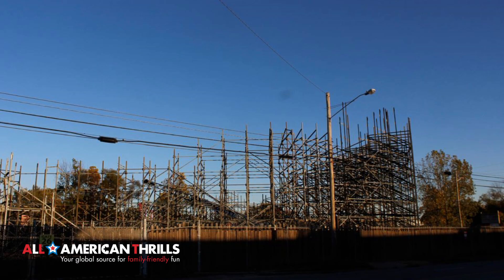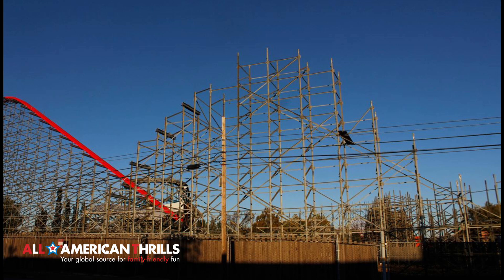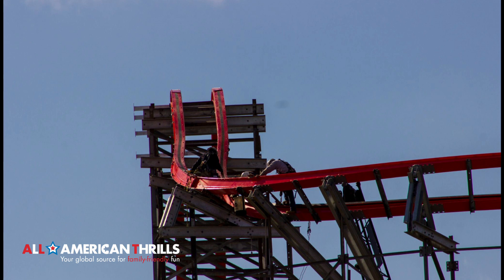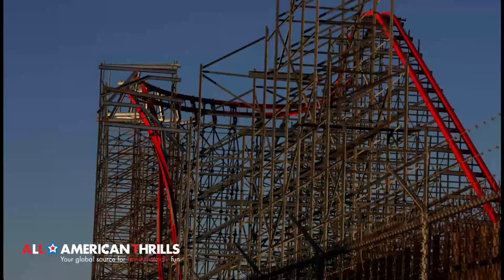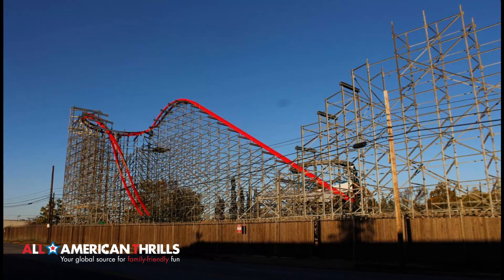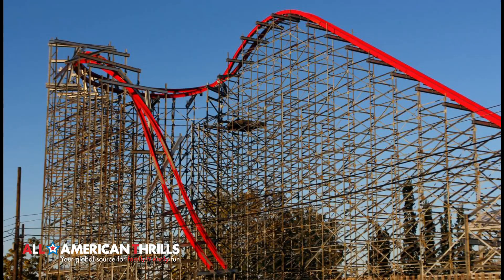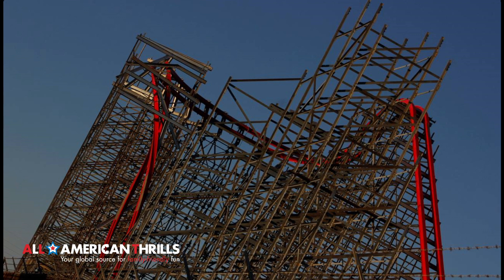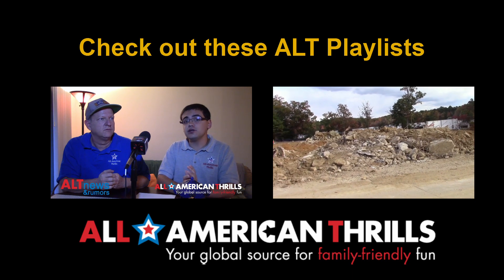Storm Chaser at Kentucky Kingdom Construction Update 10/26/15 from All-American Thrills